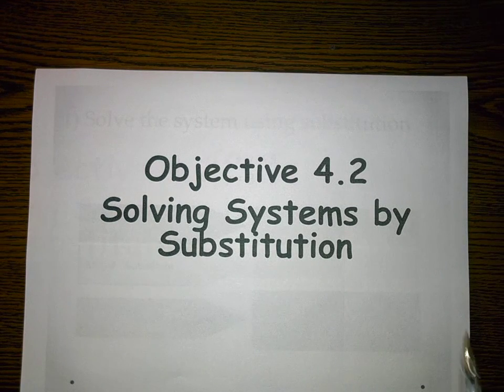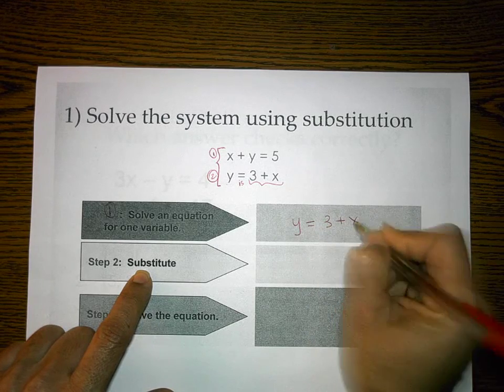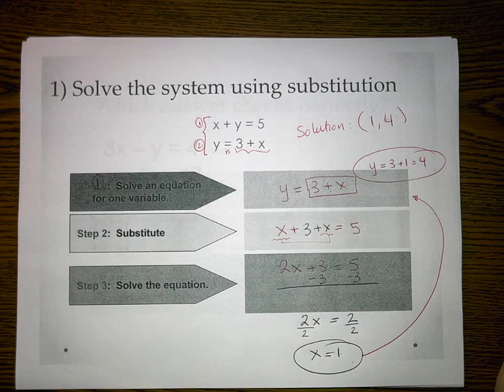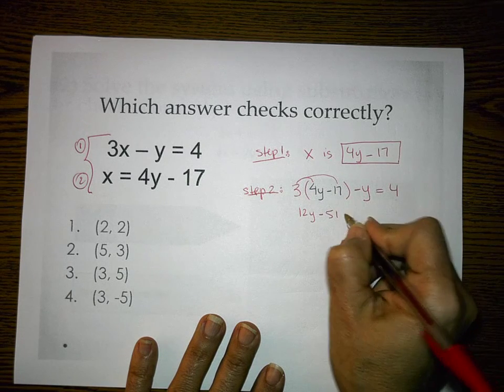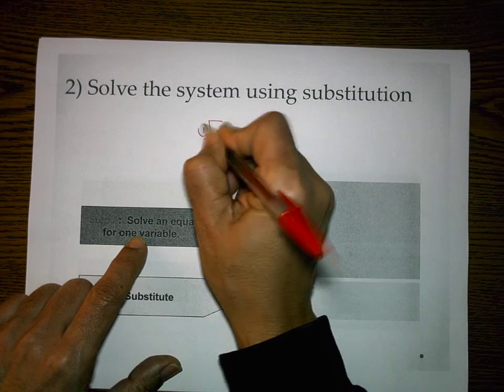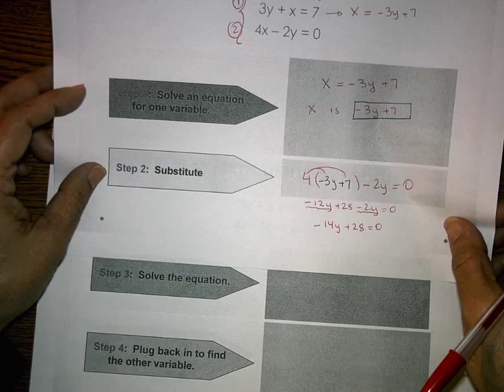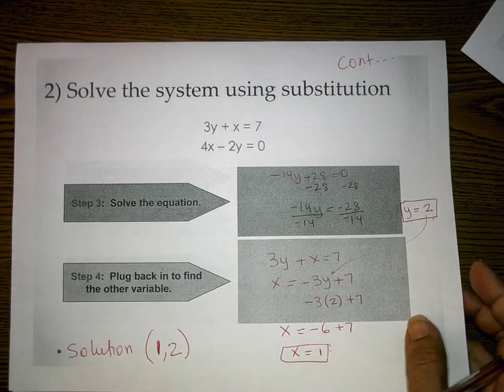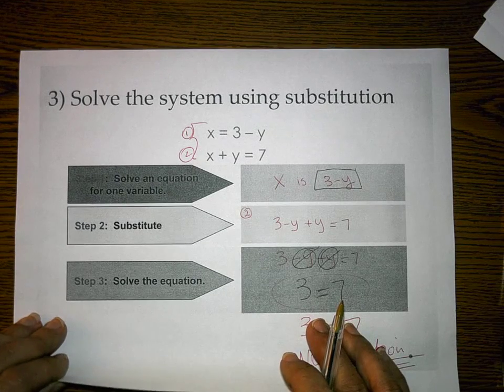Math 1 Unit 4 2 Classroom Lesson Myers